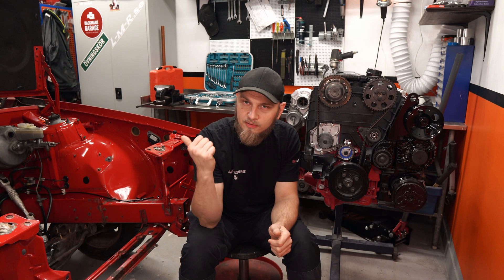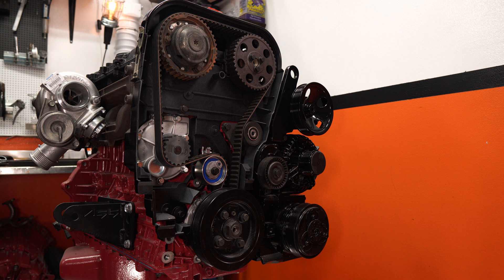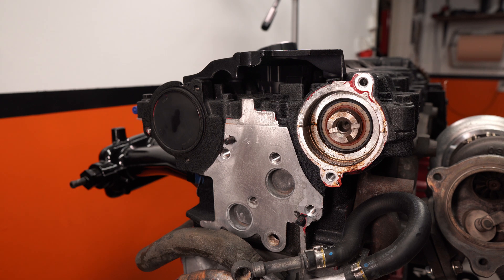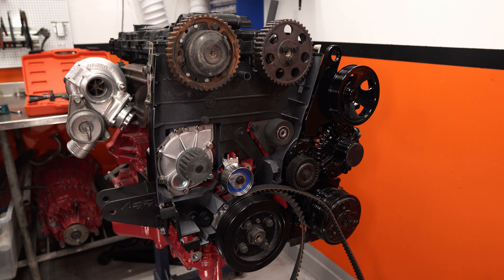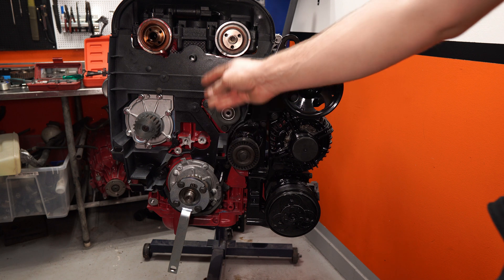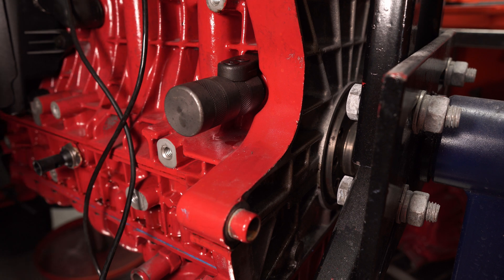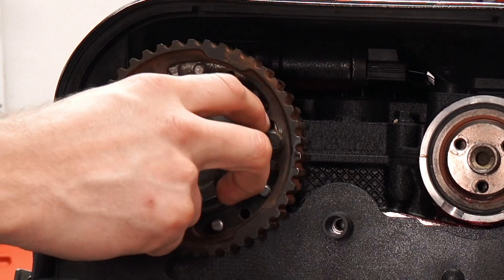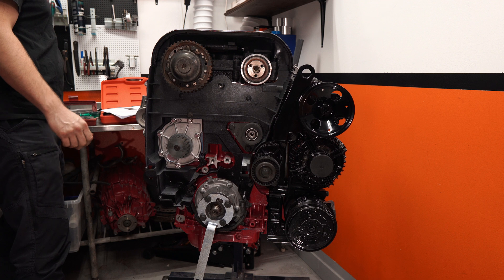Volvo VVT Installation On The B5254T (Exhaust Only VVT)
Torque Specs:
Upper camshaft belt cover: 8 Nm (6 lb.ft)
Front camshaft belt cover: 12 Nm (6 lb.ft)
Cambelt tensioner: 20 Nm (15 lb.ft)
Crank locking plug screw: 40 Nm (15 lb.ft)
Exhaust timing gear pulley: 10 Nm (7.4 lb.ft)
Intake timing gear pulley: 20 Nm (15 lb.ft)
Camshaft trigger wheel: 17 Nm (12 lb.ft)
Camshaft position sensor housing: 10Nm (7.4 lb.ft)
Exhaust VVT (Variable Valve Timing) Unit: 120 Nm (88 lb.ft)
Exhaust VVT external center plug: 35Nm (26 lb.ft)

Tensioner specs:
At first mark: -20 celsius (-5 fahrenheit)
In between marks: 20 celsius (68 fahrenheit) (like the video)
At last mark: 50 celcius (120 fahrenheit)

Timestamps:
0:00 - Intro
0:37 - Disassembling the VVT
8:20 - Assembling the VVT
17:45 - Outro

This week my son has been ill so the planned video got cancelled and this is what i had time for. I will always put my family's well being before YouTube and sometimes, like this week, I will have to scale things down.

Running a YouTube channel outside of a normal life with a fulltime job is VERY hard and time consuming and it doesn't take much for the deck of cards to collapse. But don't get me wrong, I love doing this even if it gets tough sometimes.

Anyway, I got a comment on the belt tensioner while assembling the engine a few videos back. Apparently I installed the tensioner in the wrong way (Yes, I Am human and make mistakes..)

I was going to correct that in the video while fitting the engine in the car (And that was the original plan for this weeks video) but then, BOOM, life happens and you got to scale things down. So, why not do the whole VVT thing from the beginning to end while adjusting the tensioner in the correct way.

Now, the VVT is something that I avoided in the disassembling and assembling of the engine simply because I have never done it before, it is quite sensitive, and I didn't have the special tools required.  But I got hold of some documents from Volvo on how to do it, and in this video I try to share that experience with you.

This video hopefully covers the VVT on the B5254T engine with the Single Exhaust VVT. In the future, we might run the dual VVT engine. Maybe I will cover that in a future video.

//Backman